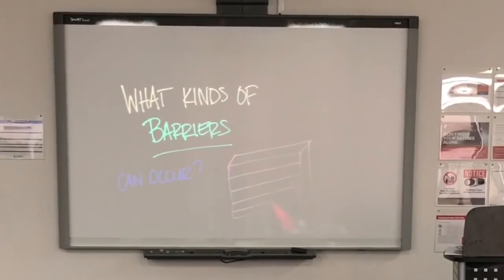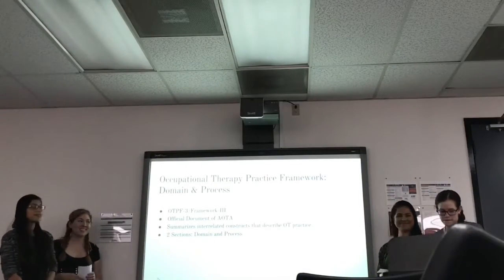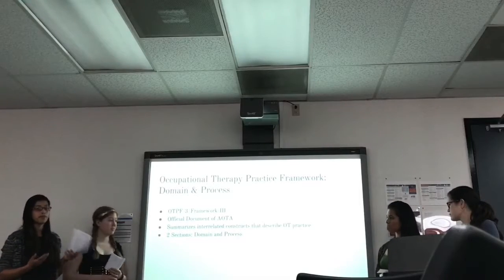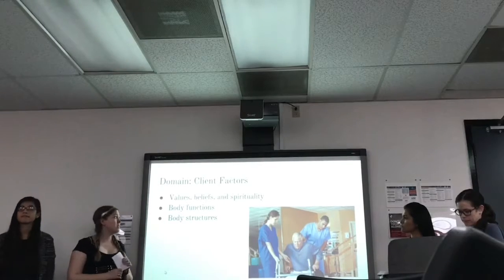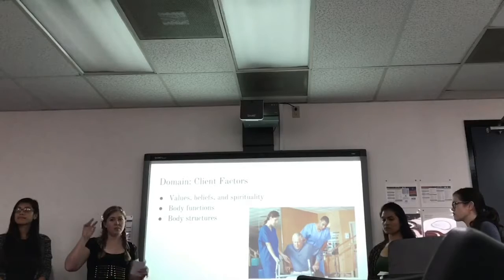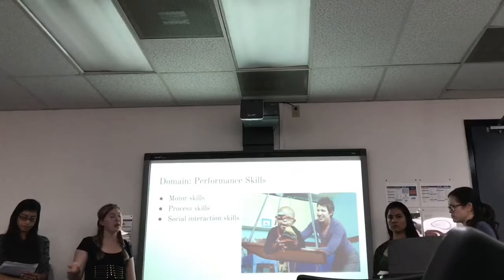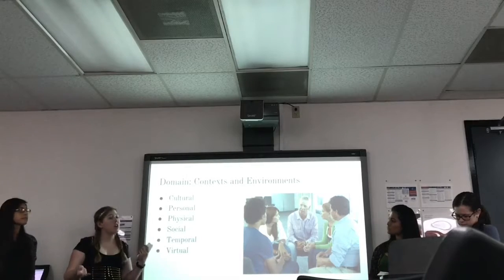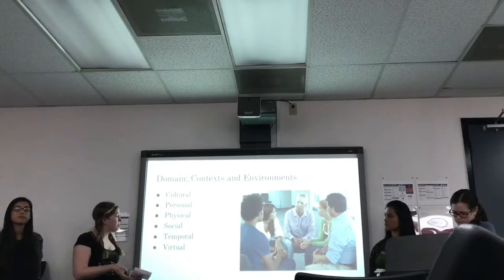Occupational Therapy in the Community by Part 1: by Nicole, Elisa, Rosa, & Emily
Stanbridge University MSOT In-Service